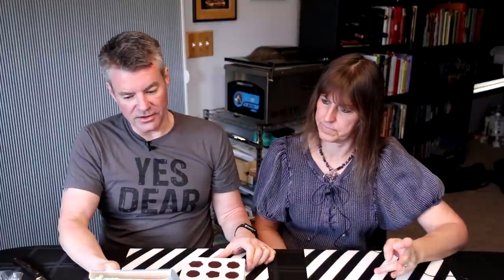ChocZero Mother's Day Truffles and Peanut Butter Cups Reviewed (includes discount code)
In this video, my wife makes her first appearance in a review video, which is appropriate since we are trying out the ChocZero Mother's Day truffles.  We also taste all 3 varieties of the ChocZero peanut butter cups.  Are any of them worth your keto dollars?

Although I am an affiliate marketing partner with ChocZero and earn a commission on qualified purchases, this in no way influences my review of their products.  I receive no other compensation in exchange for my review.

🚨NOTE: ChocZero has eliminated it's affiliate marketing program and discounts🚨